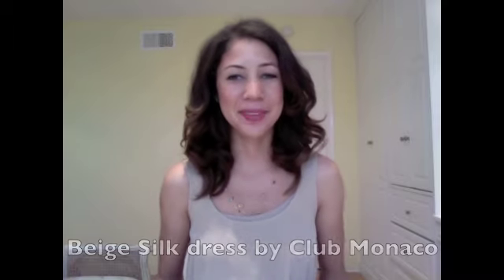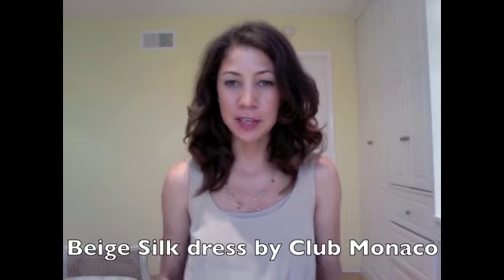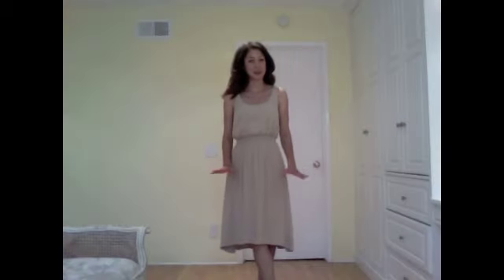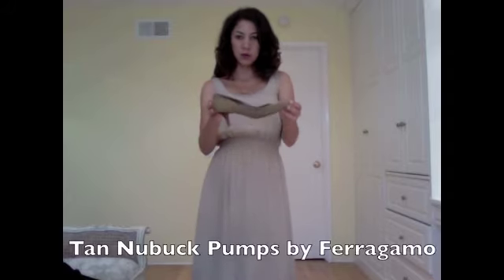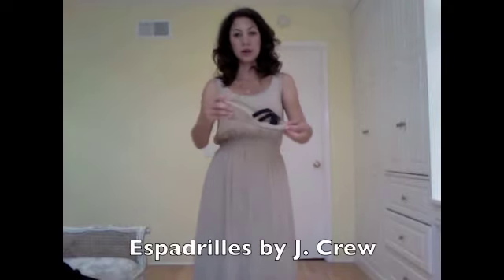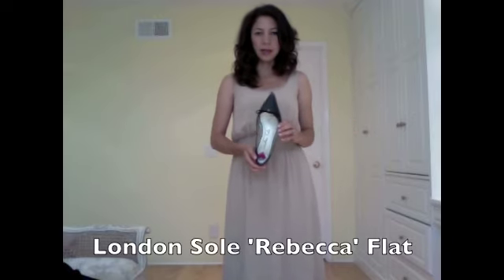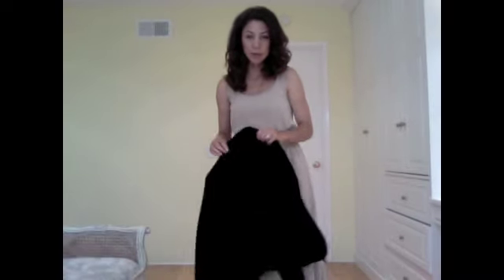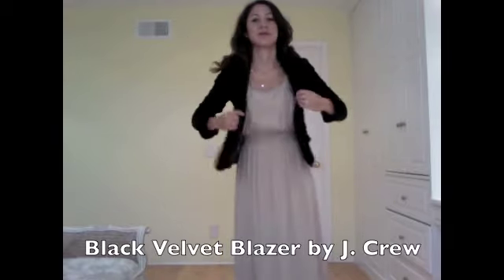The Neutral Dress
I have been inspired by Catherine The Duchess of Cambridge who likes to wear neutral, ladylike dresses. This beige silk dress I recently purchased at Club Monaco.

Ferragamo sable low heeled pump was purchased on sale many years ago- a great shoe.